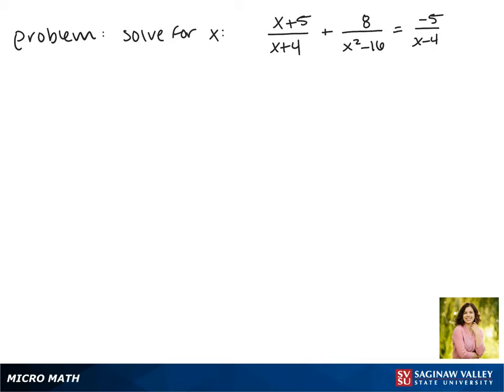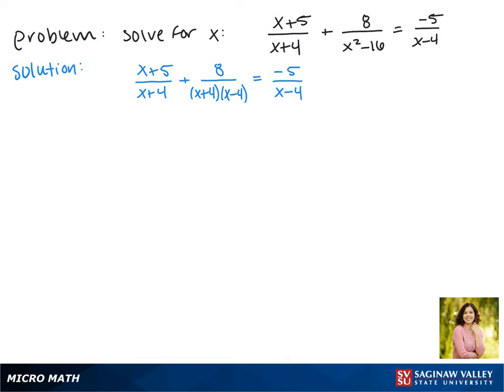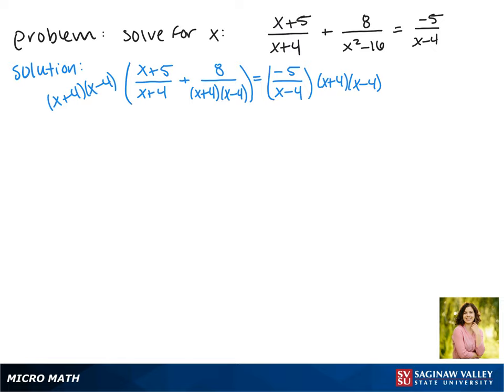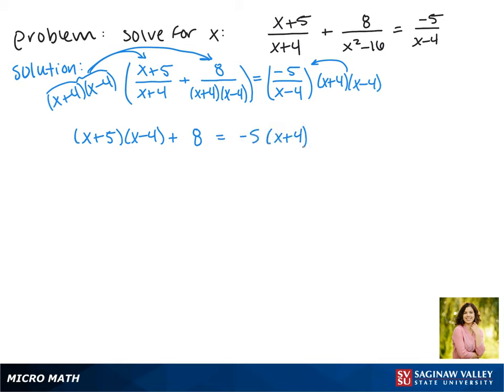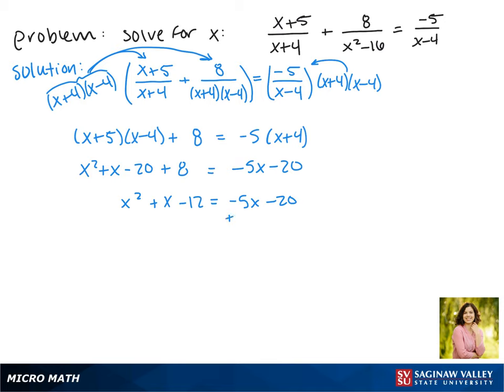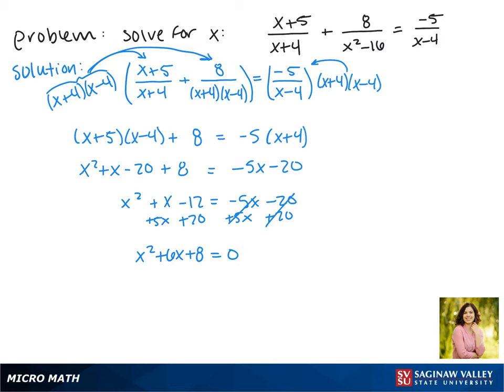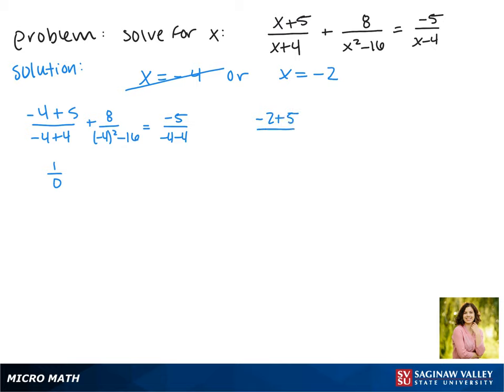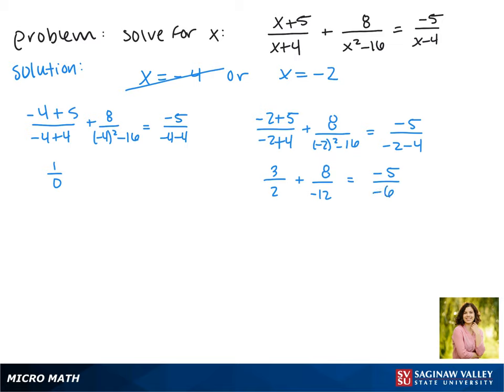Rational Equation: Solve (x+5)/(x+4) + 8/(x^2 - 16) = -5/(x-4)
Jenna from SVSU Micro Math helps you solve a rational equation.  This equation has an extraneous solution.

Problem: Solve (x+5)/(x+4) + 8/(x^2 - 16) = -5/(x-4)